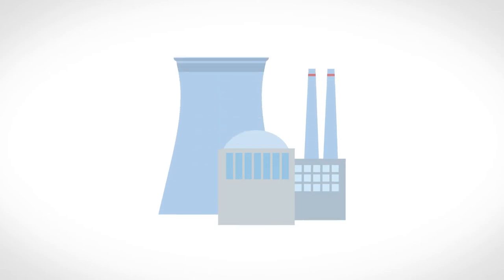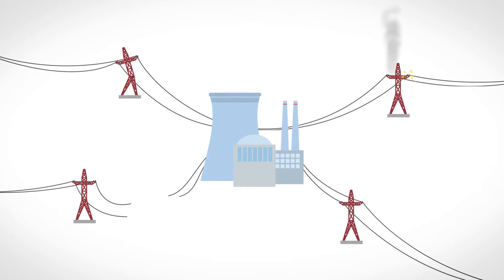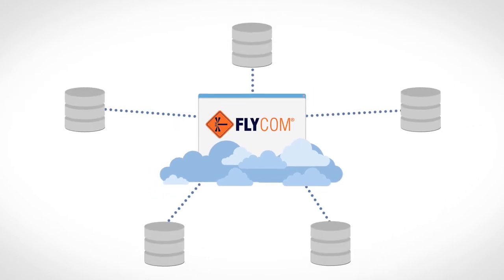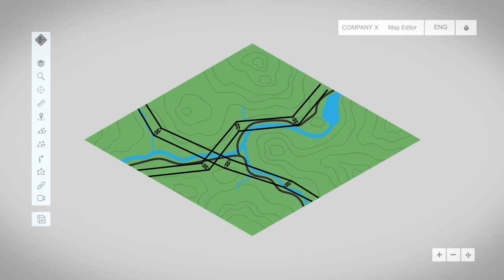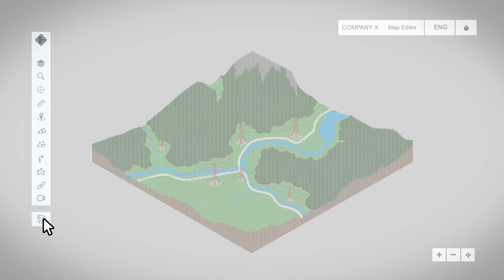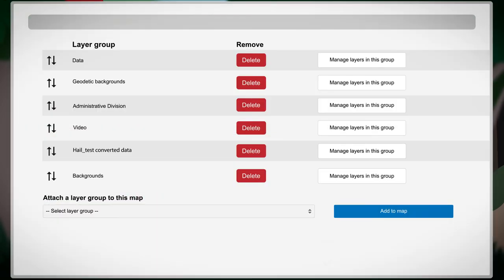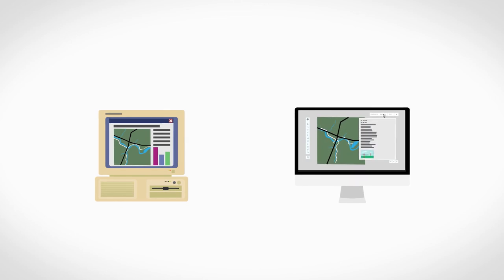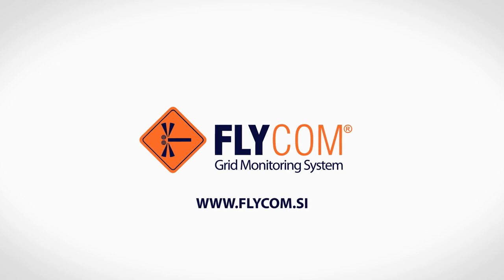Flycom's Grid Monitoring System software (GMS)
Presenting Flycom's Grid Monitoring System web platform for network management.